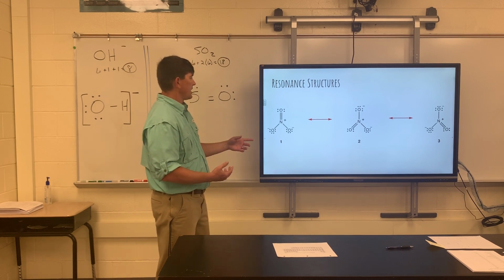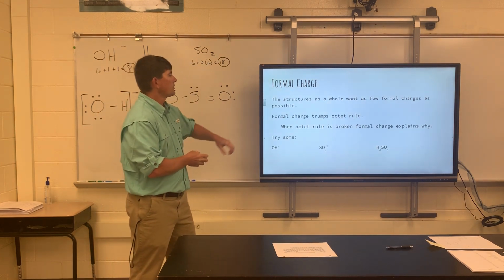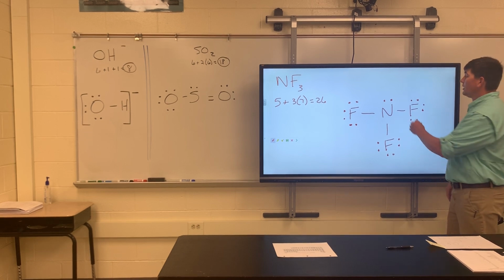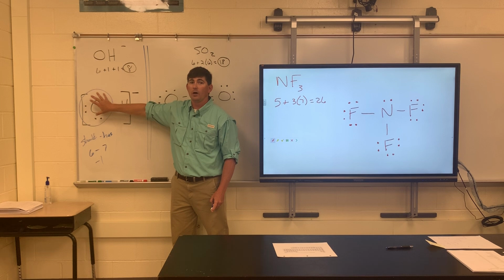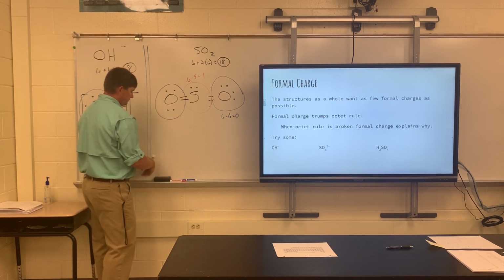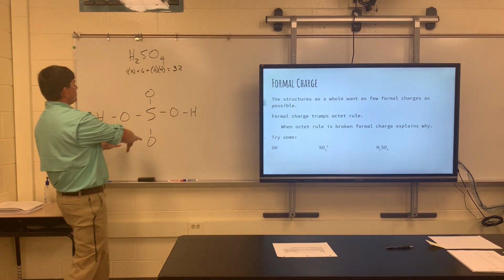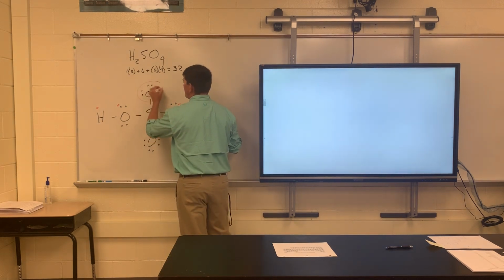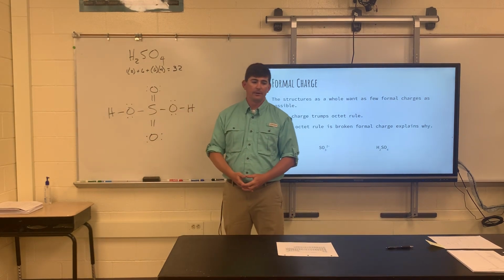Lewis Structures - with formal charge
Chemistry - Chemical Bonding - Lewis Structures with formal charge and exceptions to octet rule examples